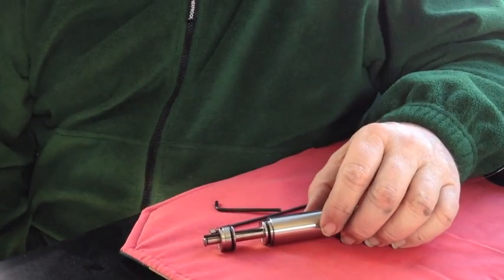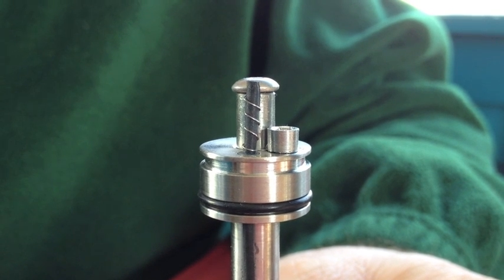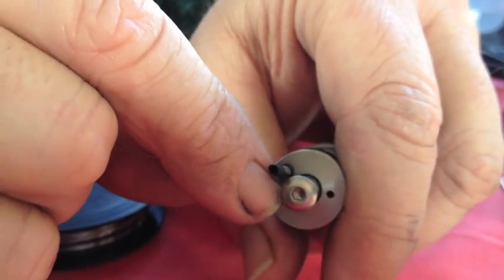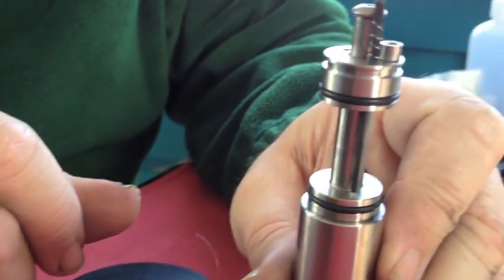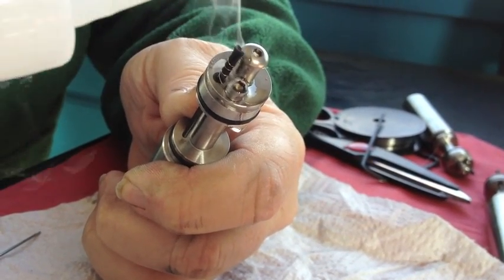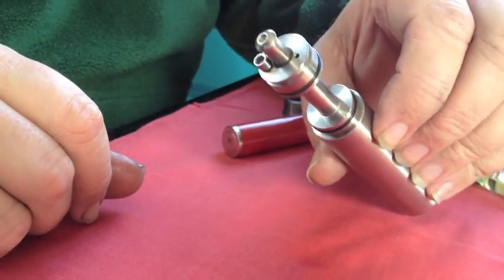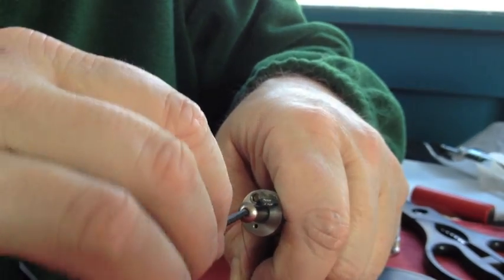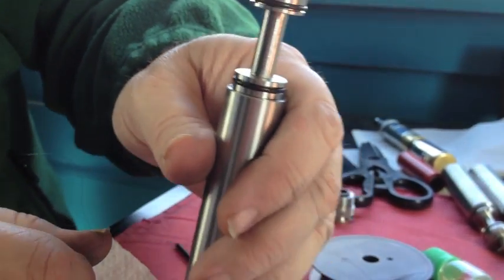zenesis coil basics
The basics of making heater coils for the Zenesis PV